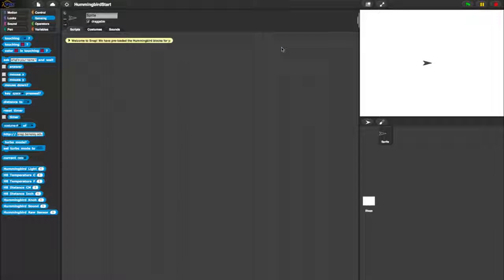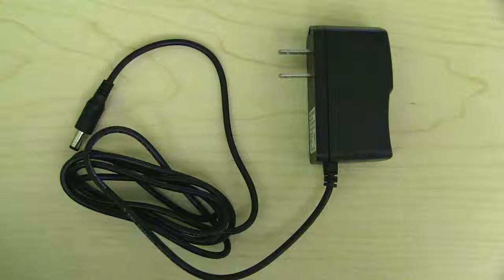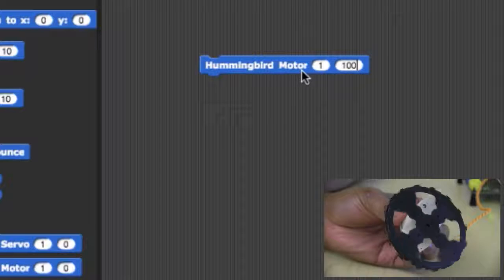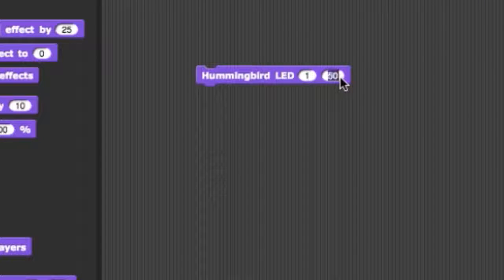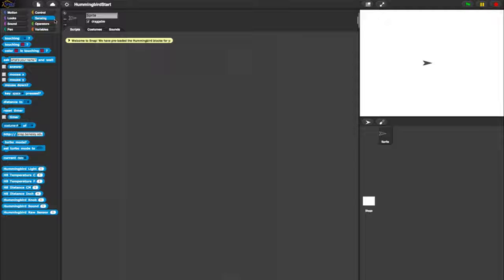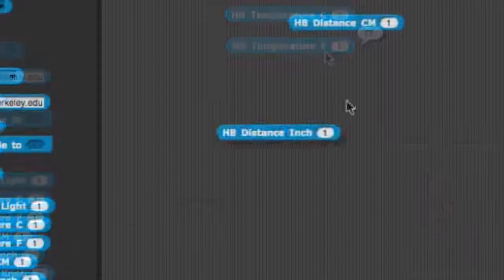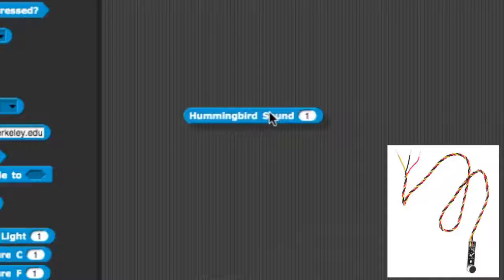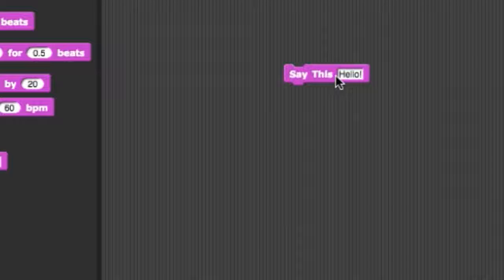[허밍버드 듀오 - 스냅] 블록